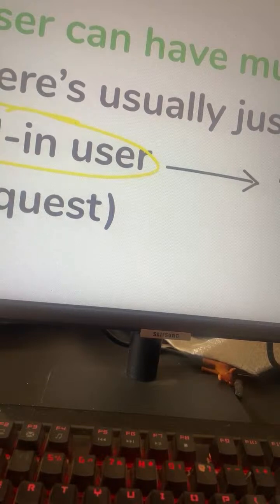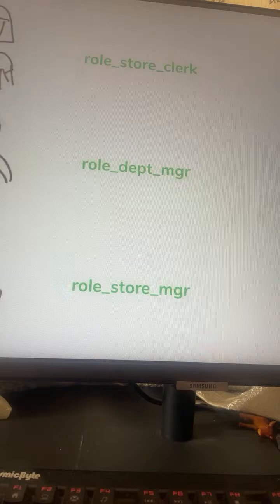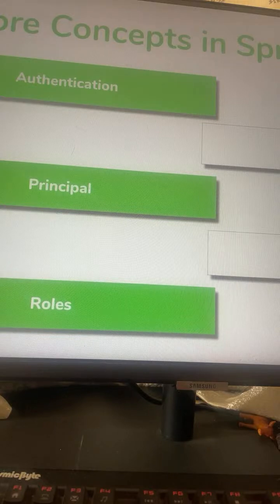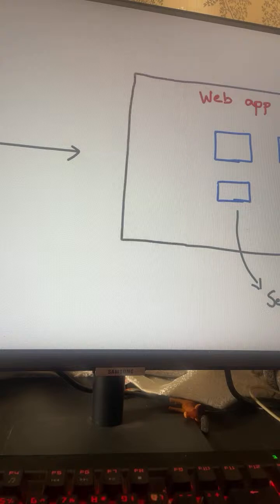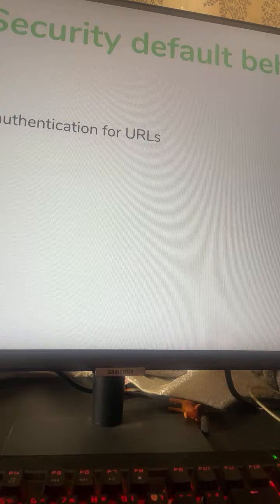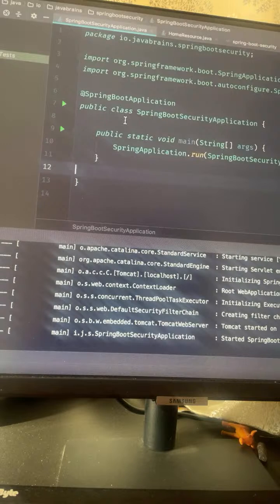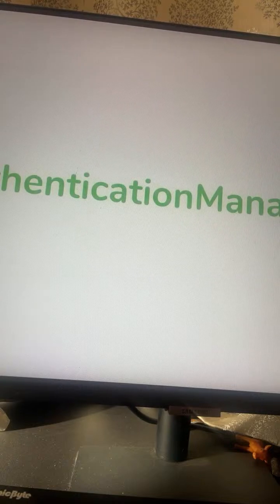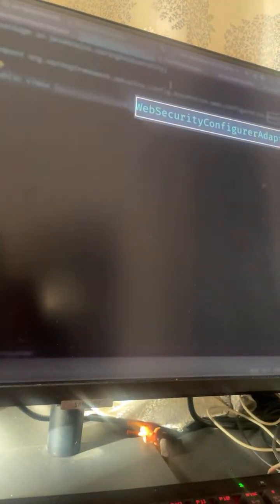katta mitta is live